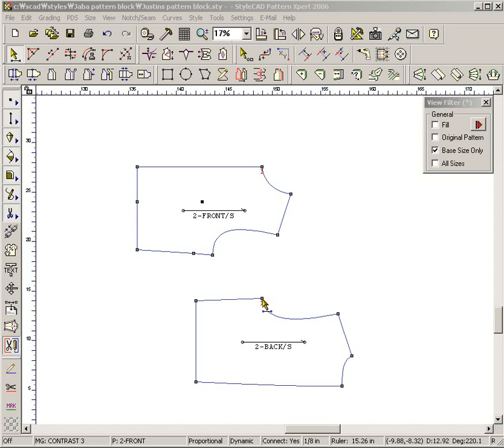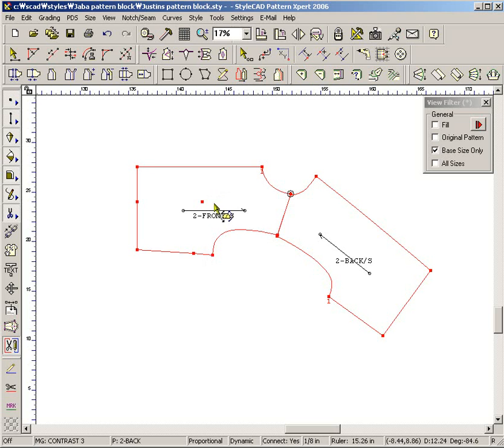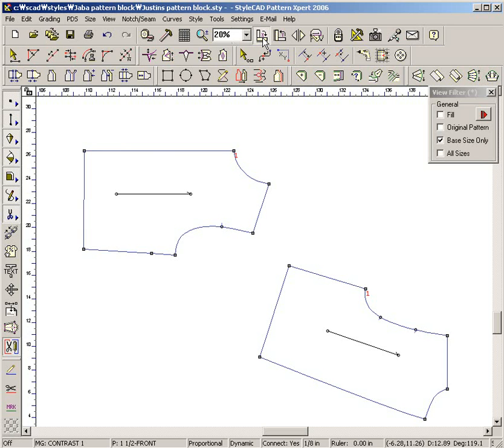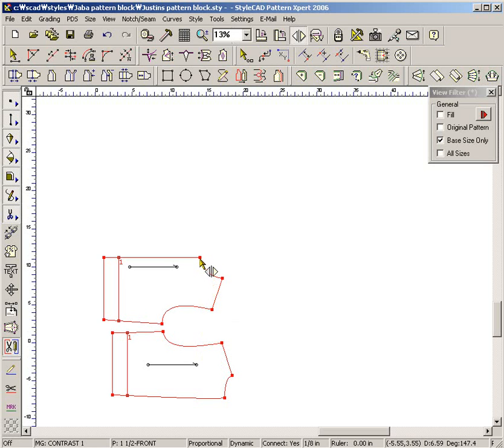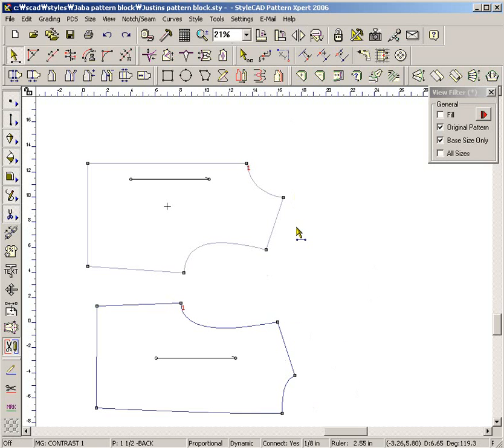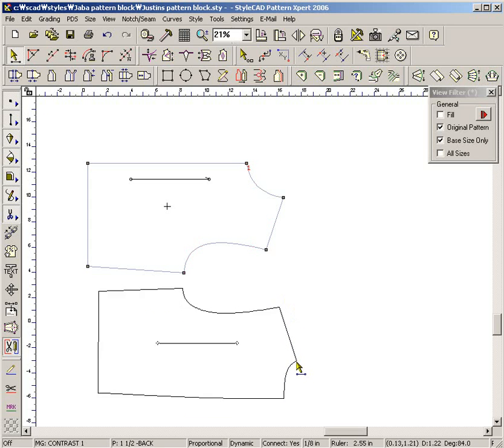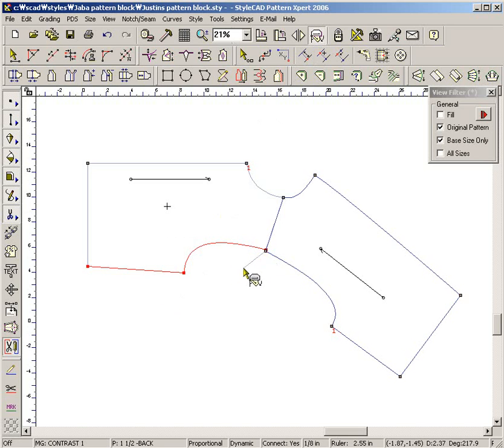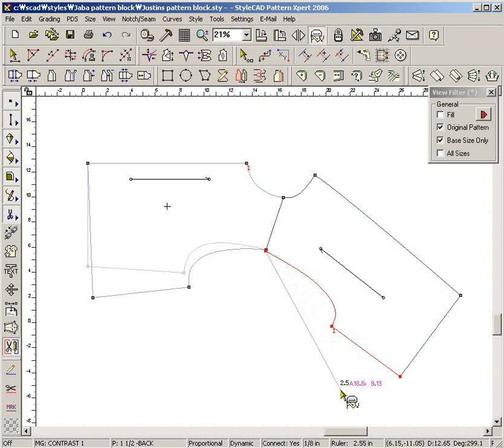StyleCAD - PDS Lesson 1 (English)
An overview of the basic tools used frequently in PDS. Includes dragging, rotating, and flipping examples. The lesson also demonstrates section selection, section manipulation, section rotation, and flipping. Also available in Spanish.